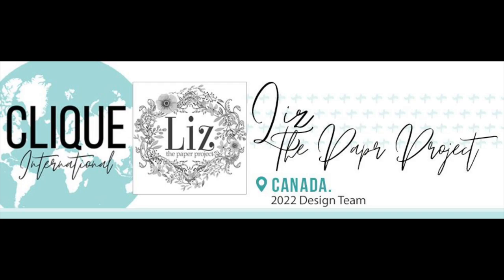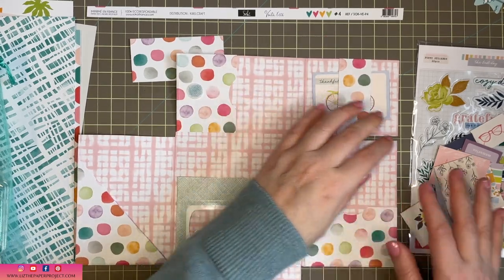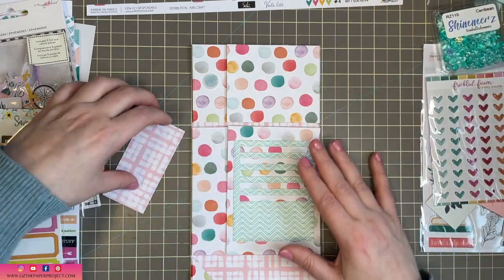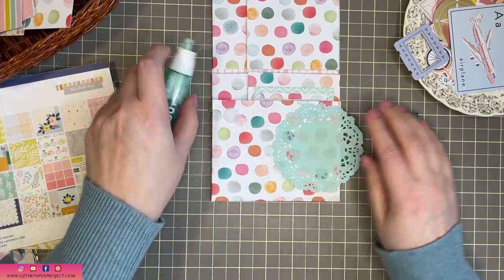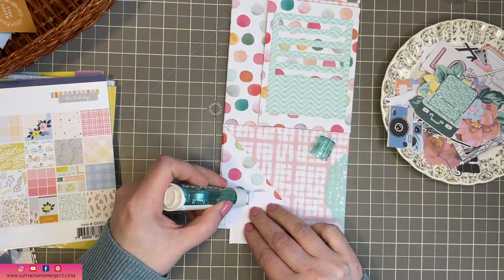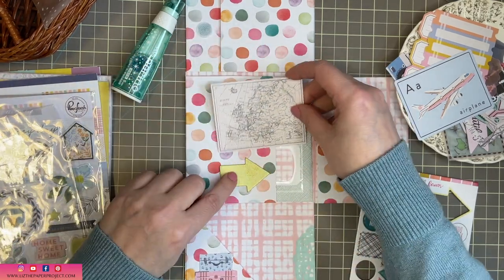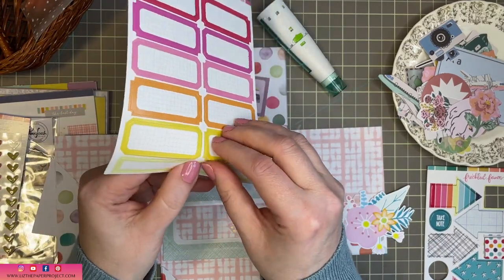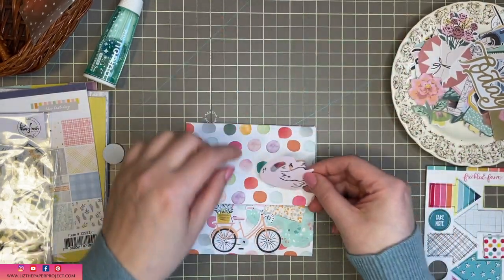Flat Mail Process Video - Decorating Flip Book / Mini Album - One Page Wonder / Clique Kits DT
This is my first design team project for Clique Kits International. Yay! I am so happy to be part of their 2022 Design Team. In this video I am going to decorating one of my fave flat mail projects with some the lovely goodies I received in my kit. Many had requested this video, following my tutorial for the one page wonder flat mail project. I hope you find some inspiration. Links to what I used are below.

Junior Sampler Kit / The Best Day / Pink Fresh Studio

Remember to follow me and get your free printable. Thank you for your support!

Videos I create are NOT intended for children, I use products in my work that are NOT suitable for children. I did not get paid for this video, some items were gifted to me - the opinions are my own. They are a way for me to meet the expenses incurred in my giveaways and tutorials as well. The purchase price is the same with or without my link.